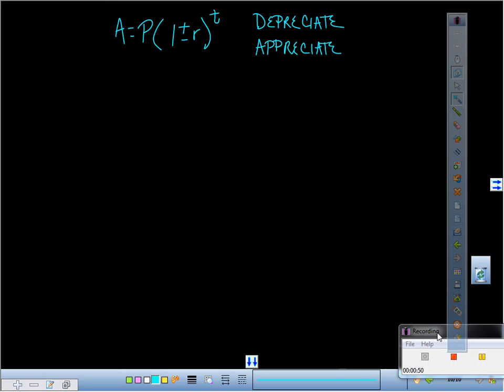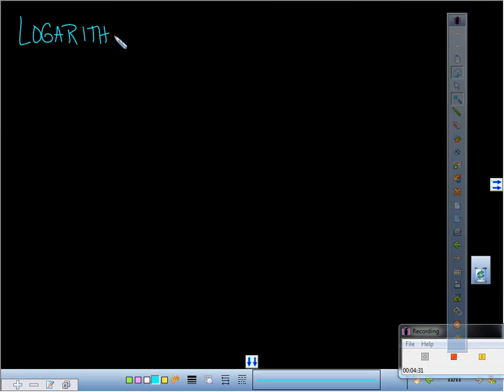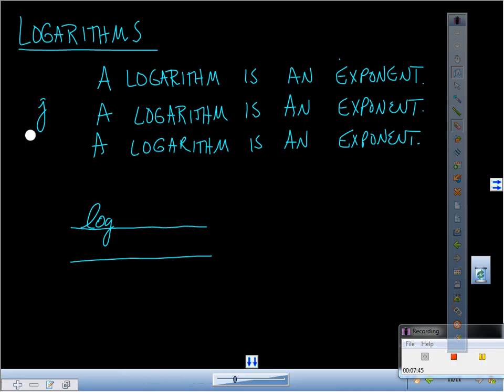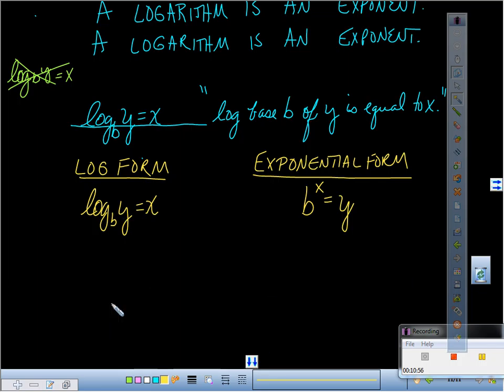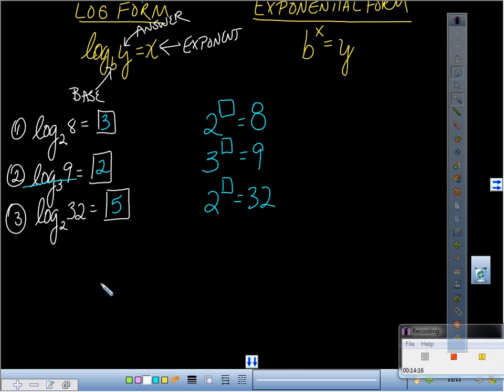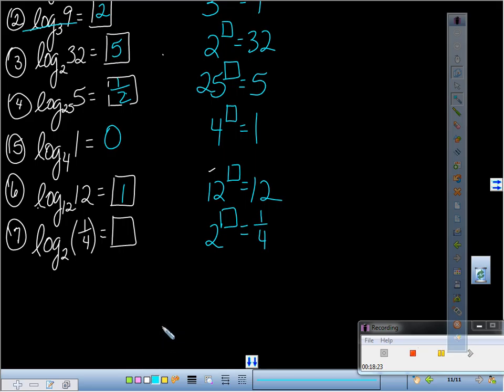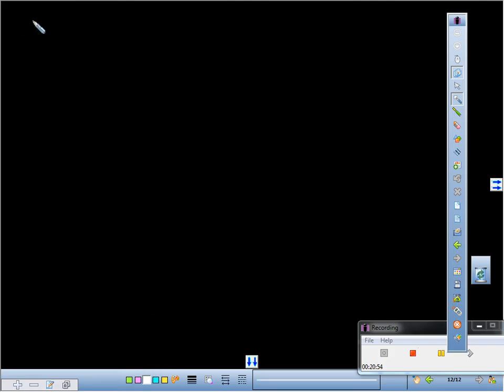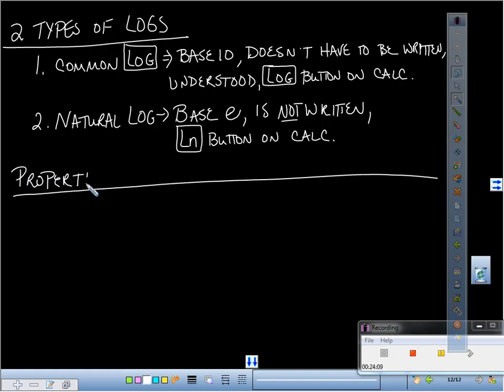PreAP AlgII 7 4 Logarithims